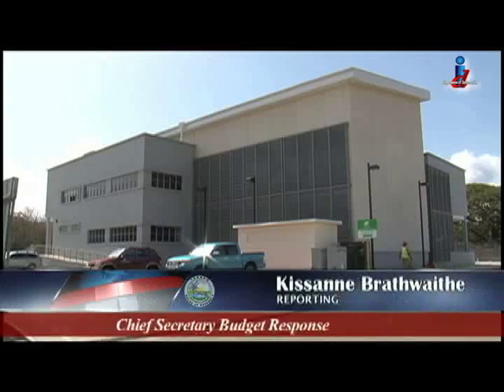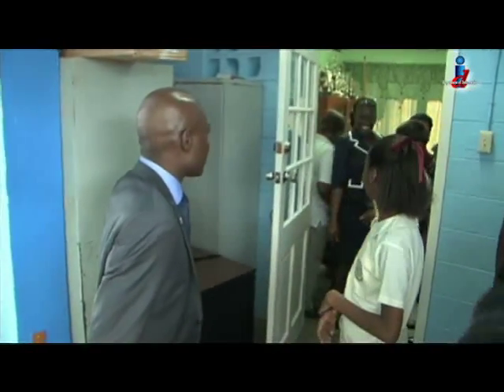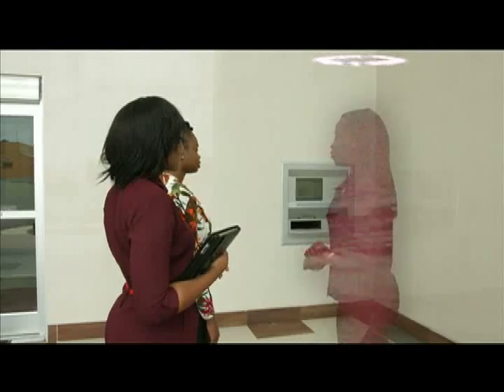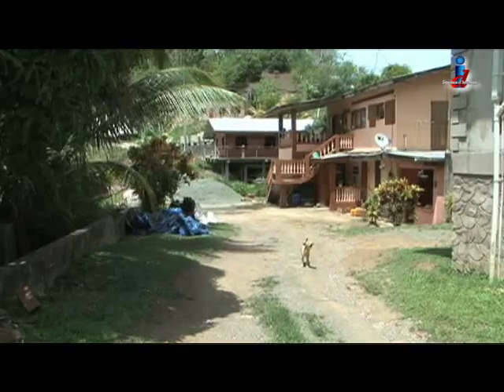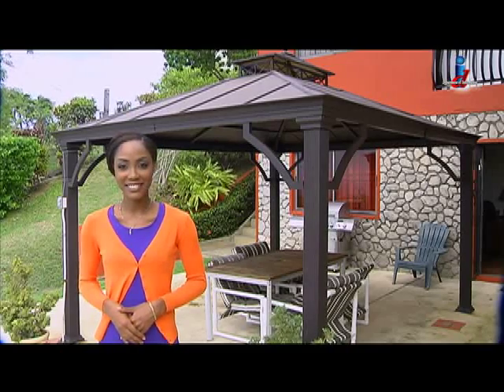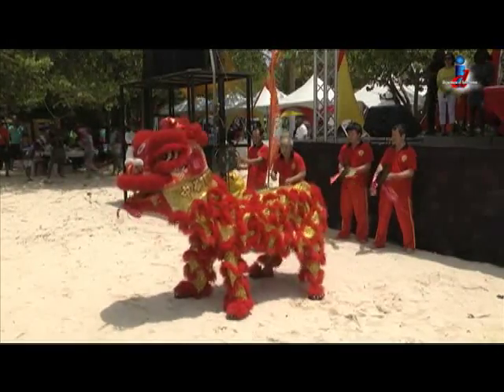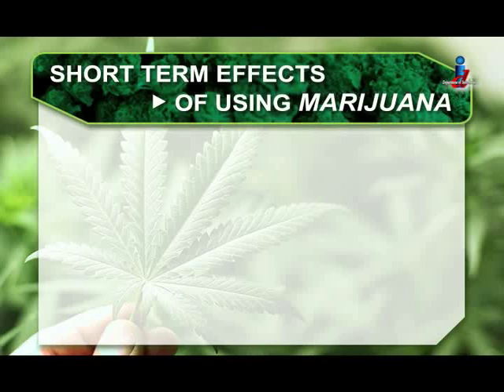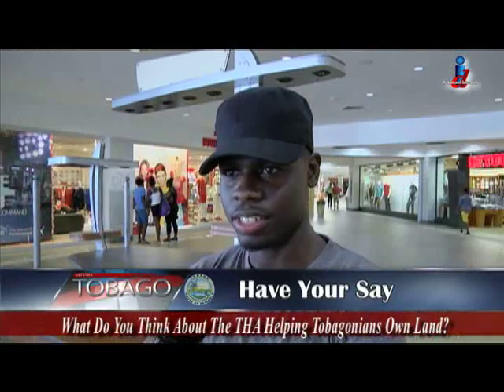Let's Talk Tobago Episode 387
Let's Talk Tobago with Davia Chambers coming from villa Whim and Fancy at Spring Garden Trace, Whim:
- Funding for new projects

- New Adelphi leases

- Tobago nurse wins award